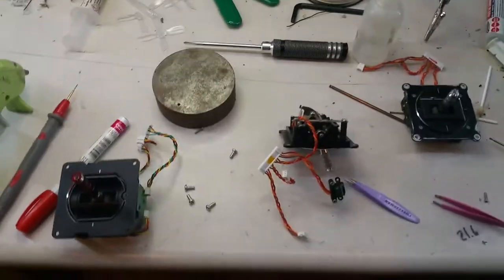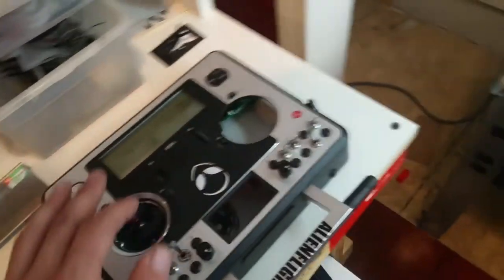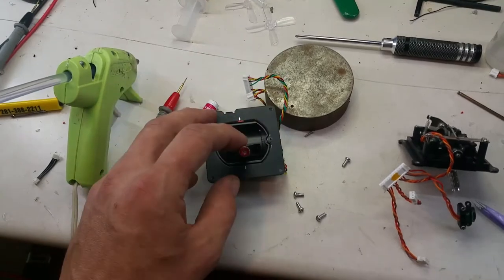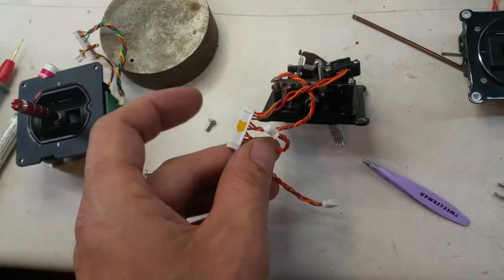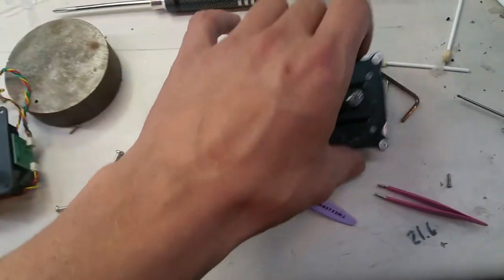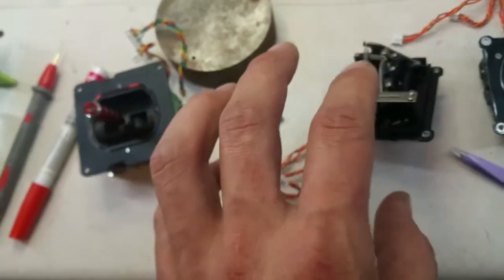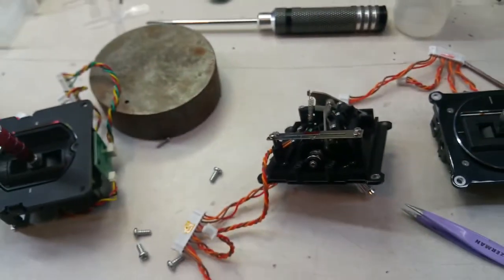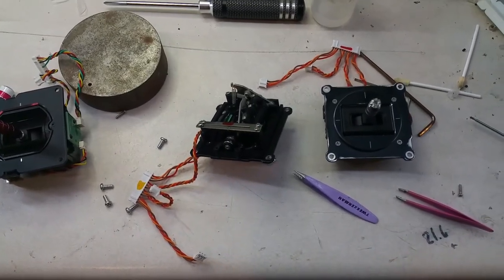Taranis hall effect gimbals issue resolved